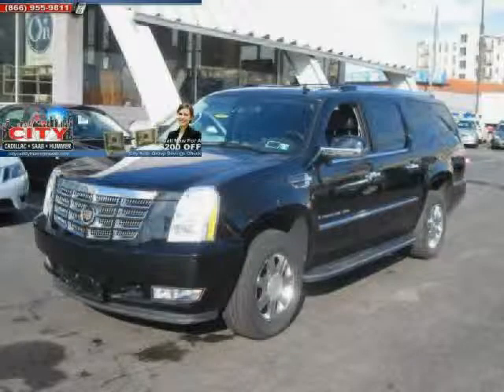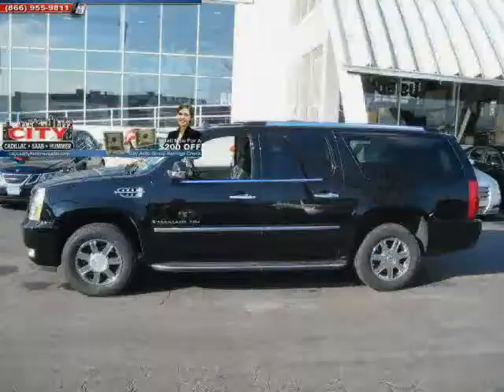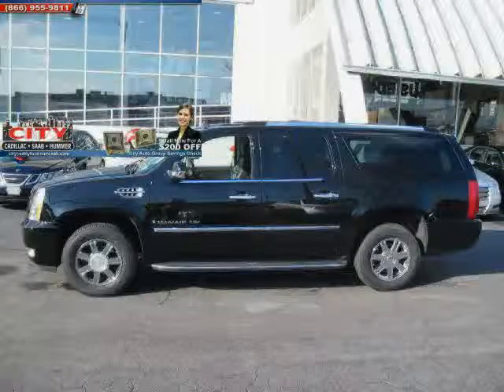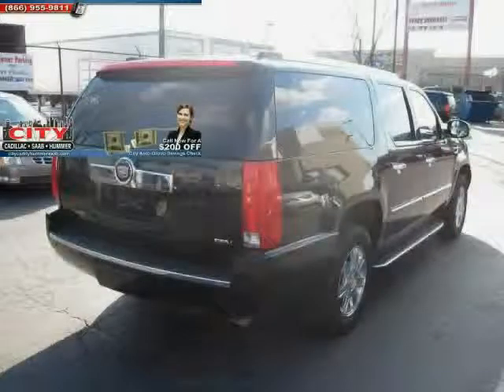used Cadillac Escalade ESV NY New York 2007 located in Queens at City Caddy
This used Cadillac Escalade ESV NY 2007 is located in Queens and is offered by City Caddy and can be compared to any used Cadillac Escalade ESV New York: